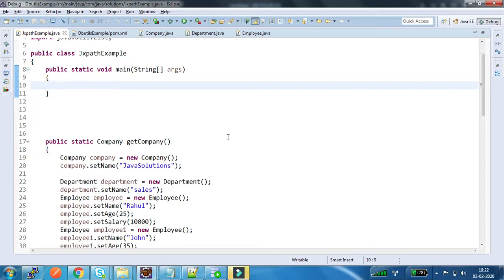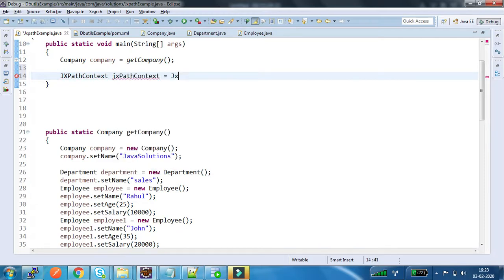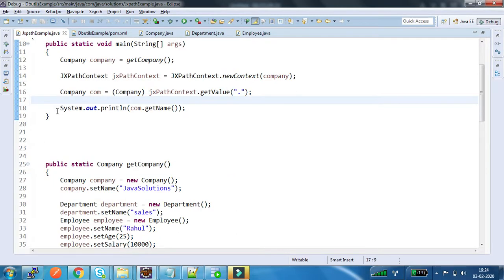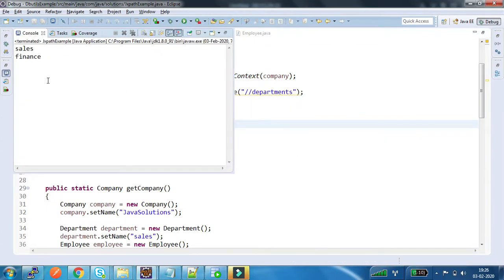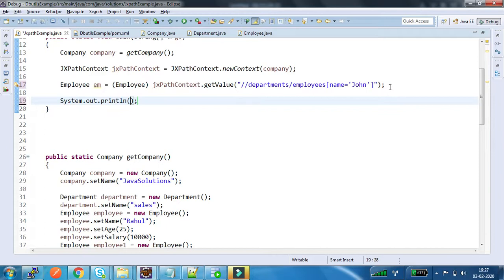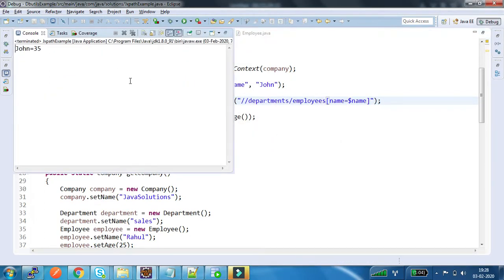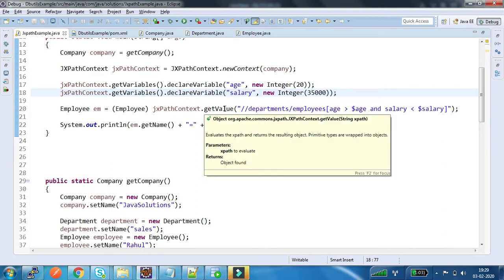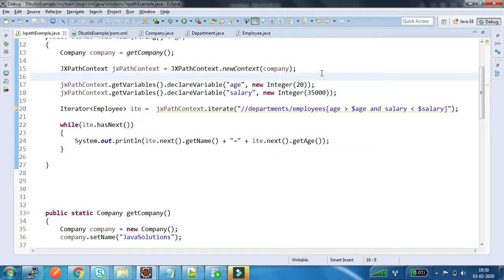Java x Path Example | Object Query tool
This video shows How to use JX path to query complex tree objects in java, and usage of Dynamic query in Jx path,